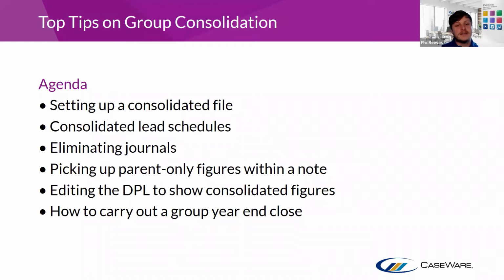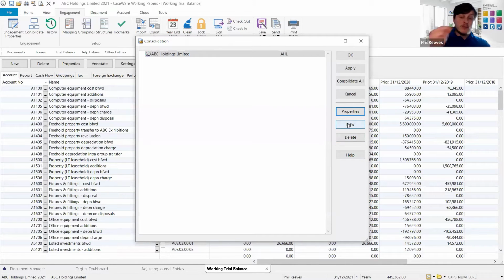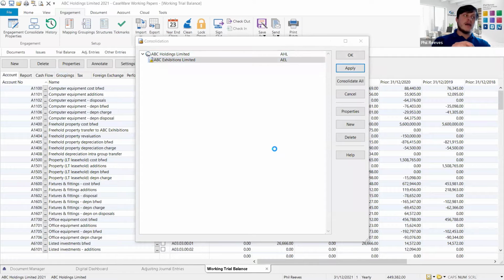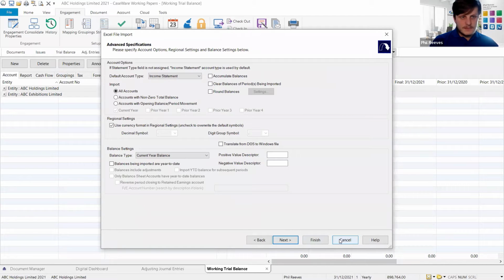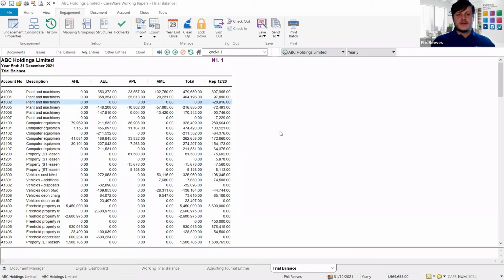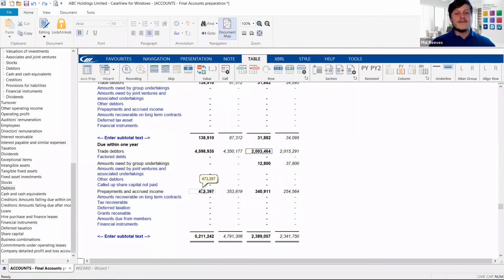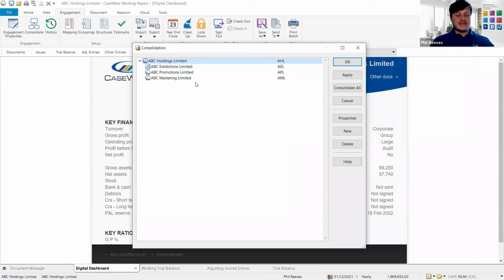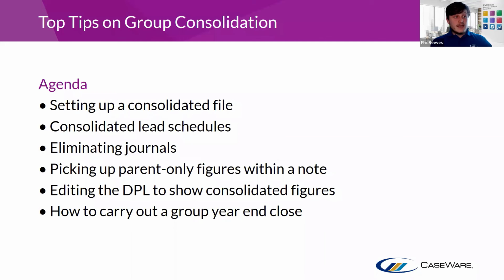Top Tips On Group Consolidation - Introductory Webinar - 18th February 2022